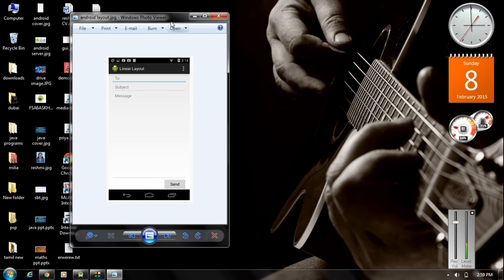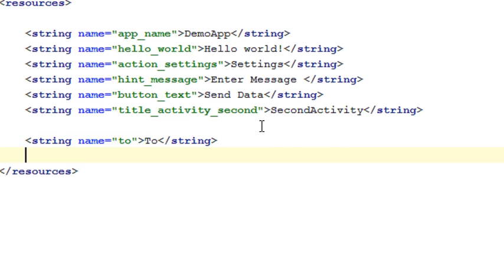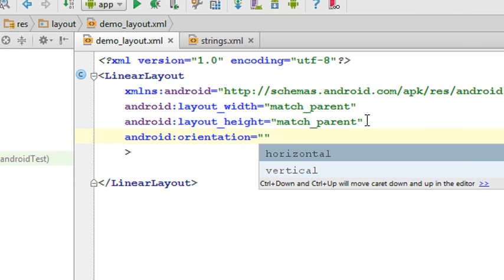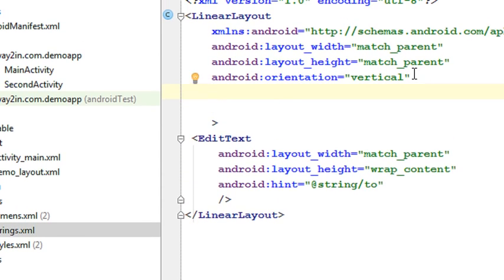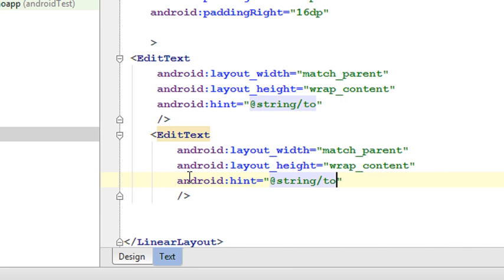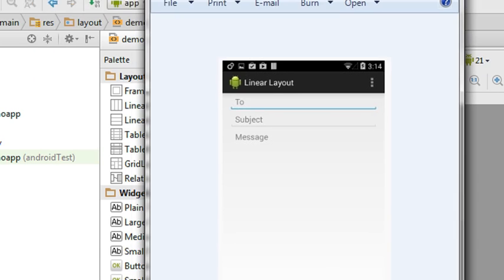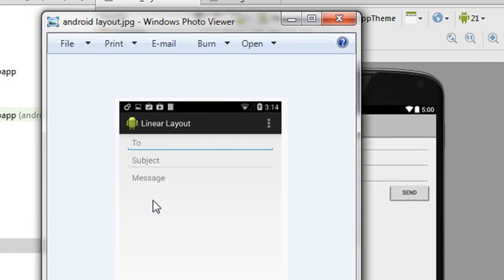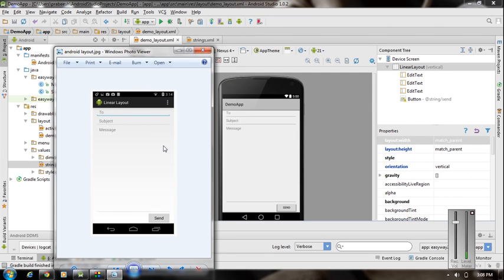Android Studio Tutorial 05 Working with Linear Layout